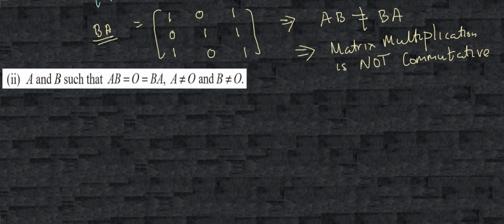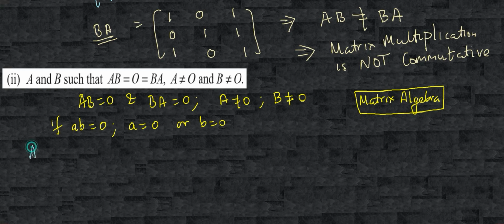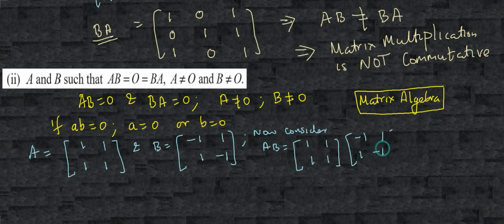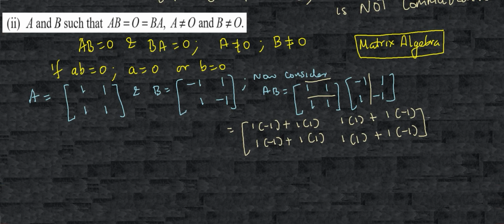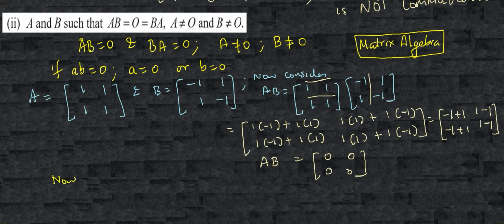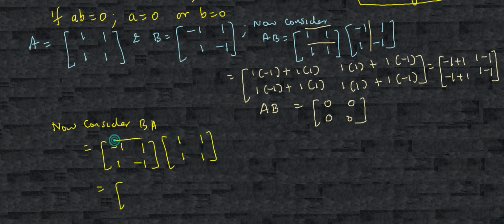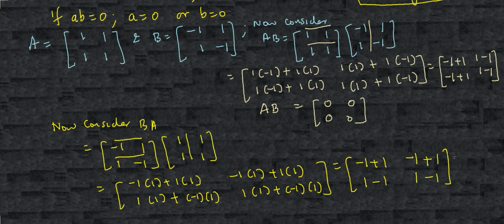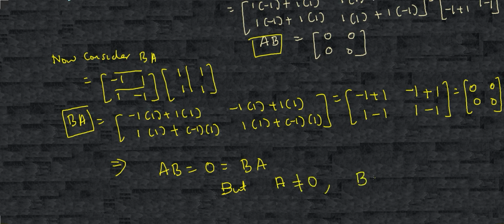Question No: 10(ii), from Exercise 7:1, Tamil Nadu Board Exams| Plus 2 Higher Secondary Exams| NEET